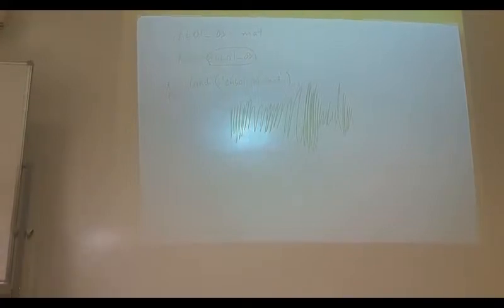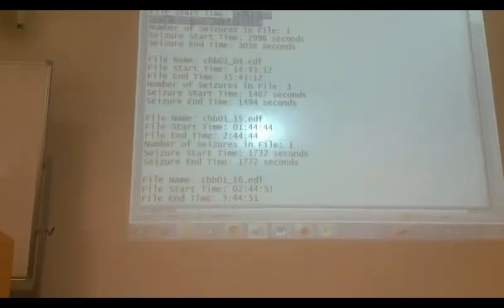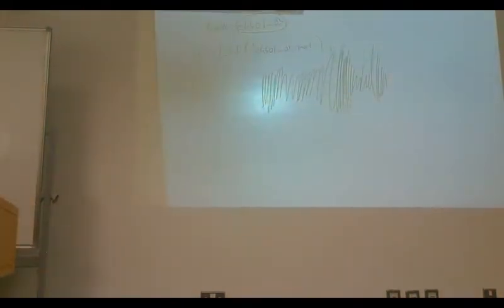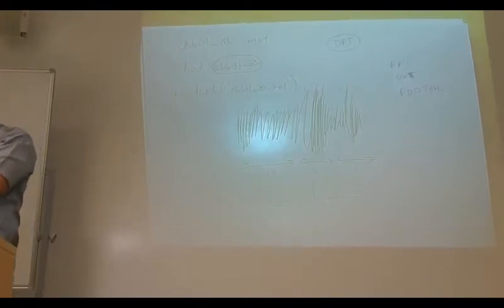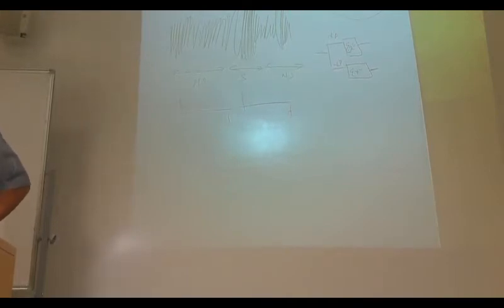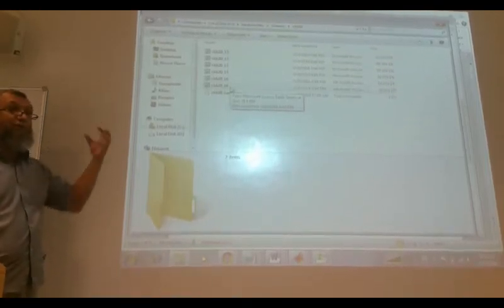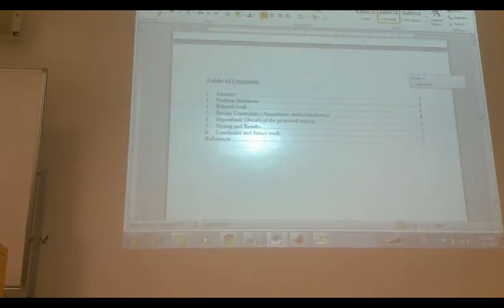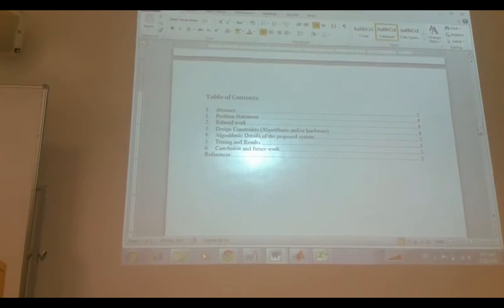My Edited Video